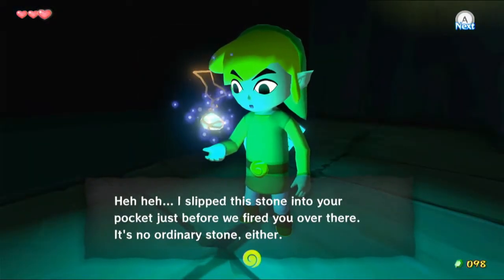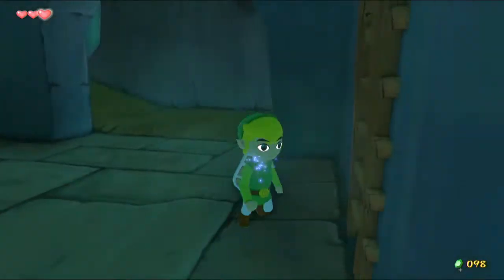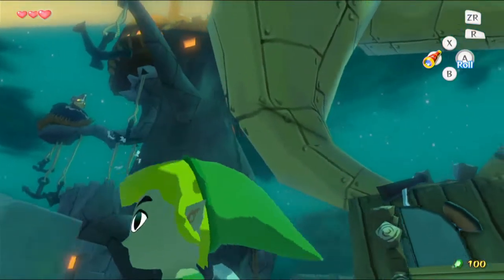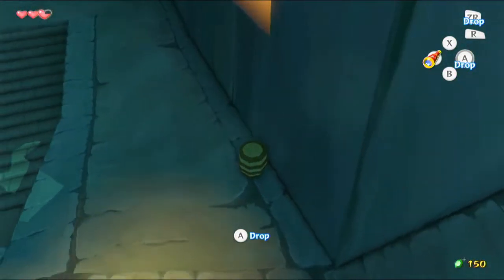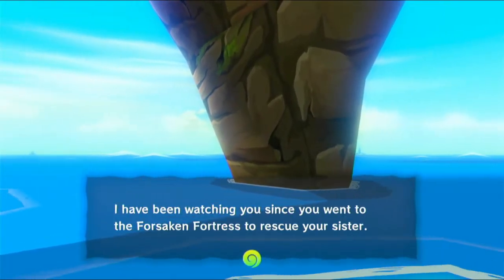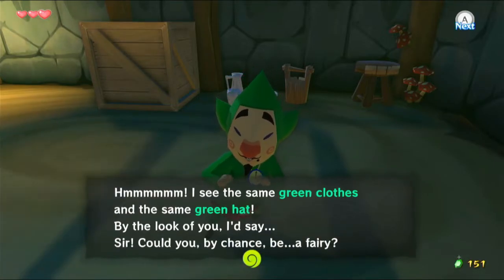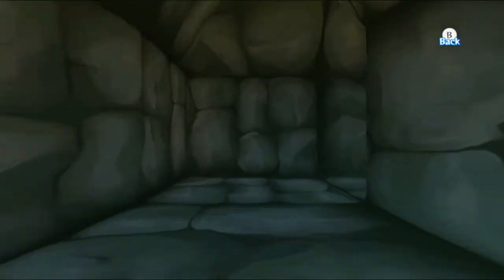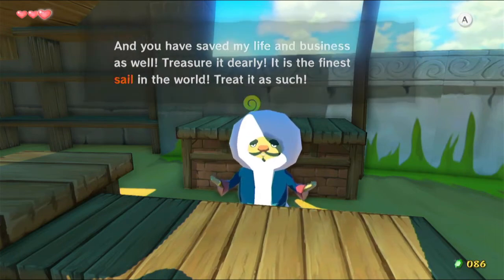The Legend Of Zelda The Wind Waker HD Episode 3 The Forsaken Fortress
Sneaking around the Forsaken Fortress.
Tetra is a master of trolling.